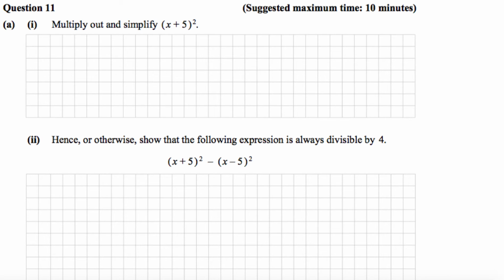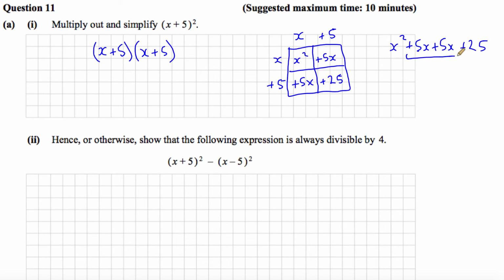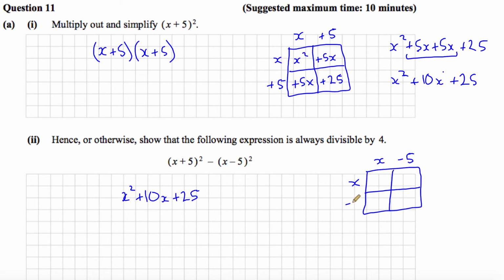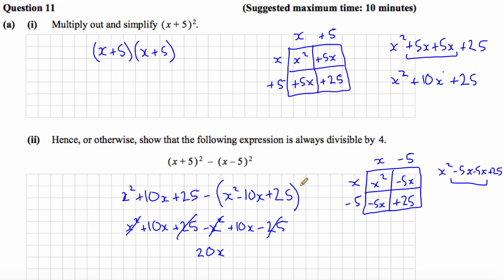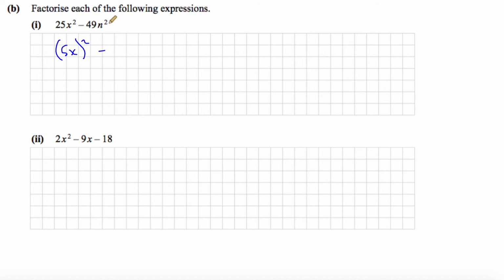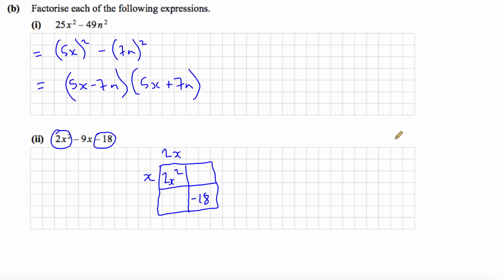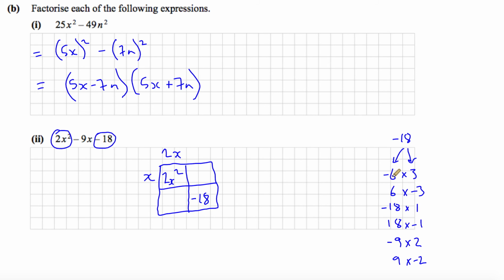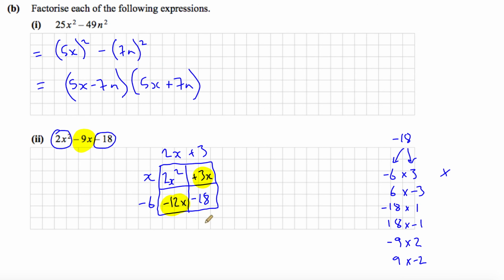2016 JCHL P1 - Q11